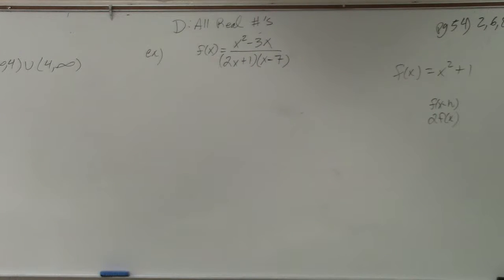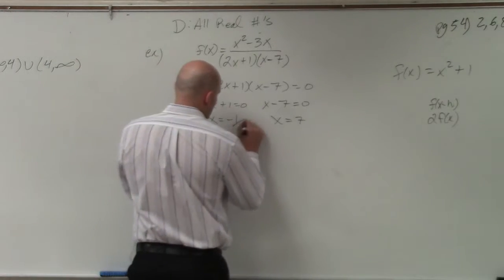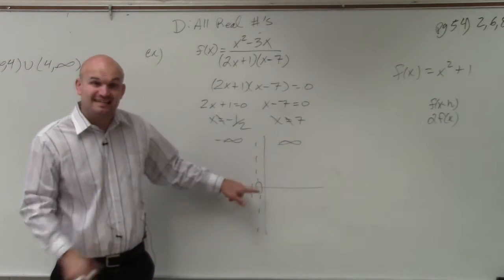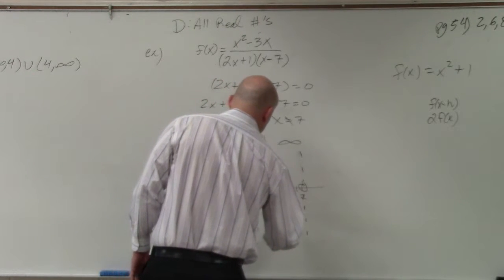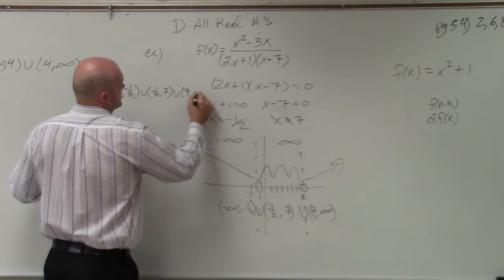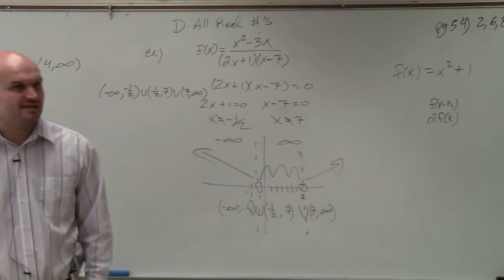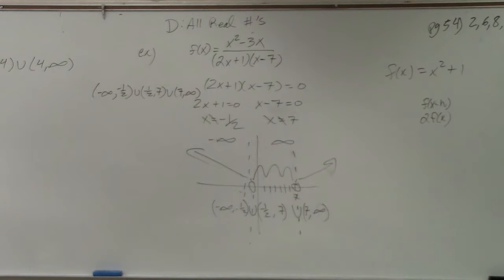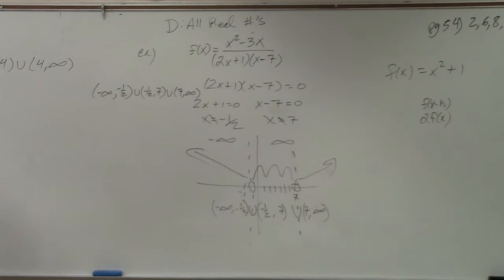Learn how to determine the domain of a rational equation